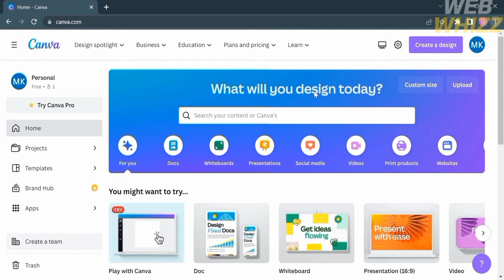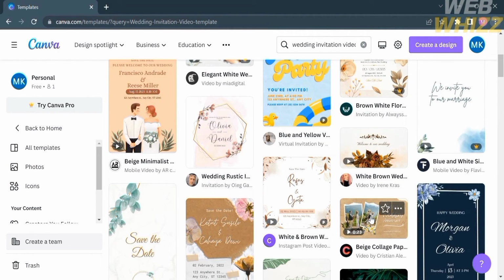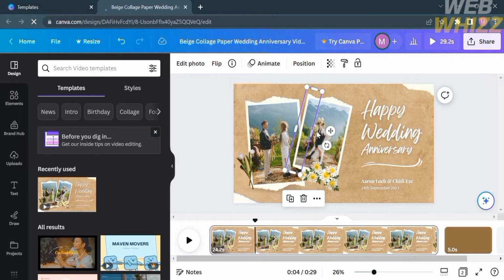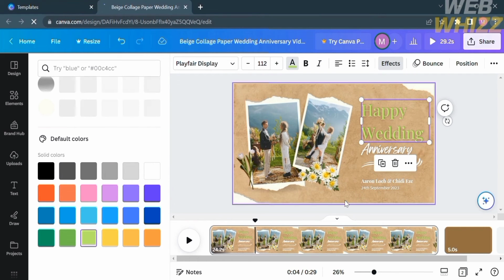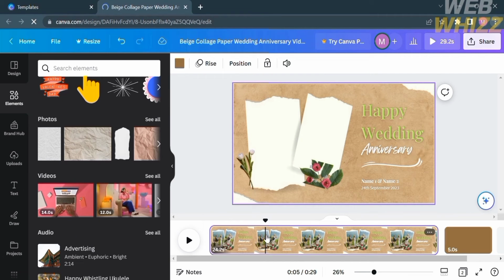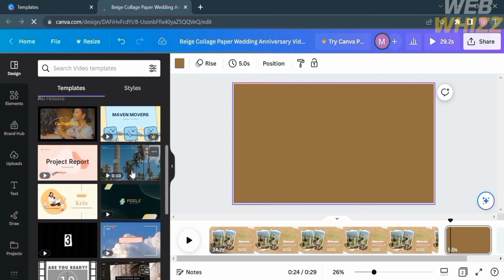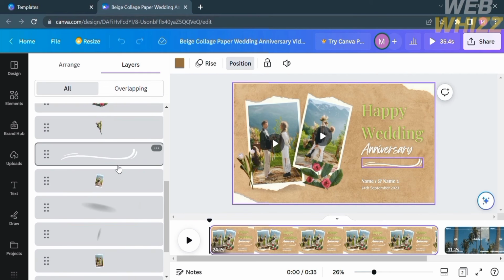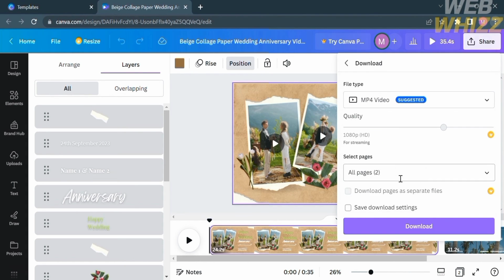How to Make Wedding Invitation Video in Canva (2026) Marriage/Caricature/Animated